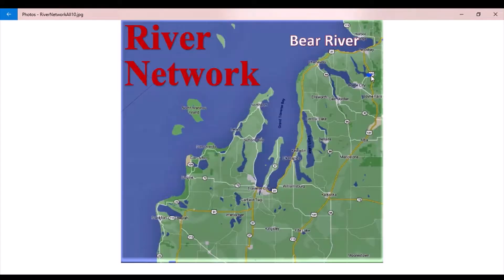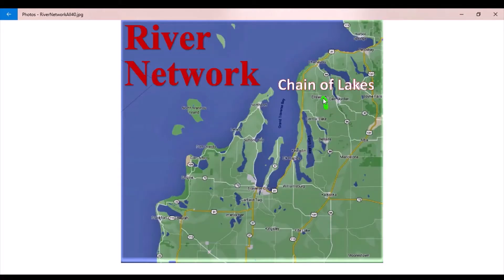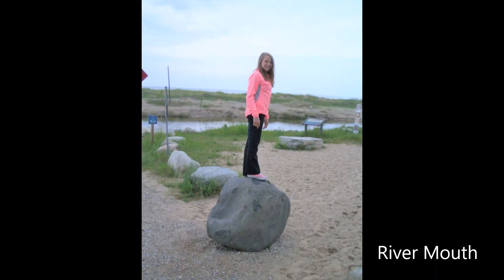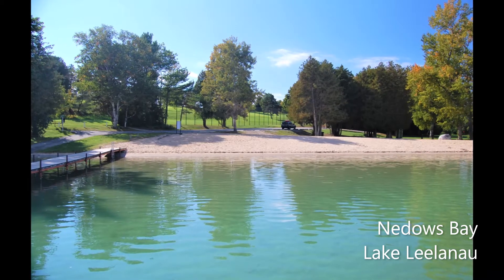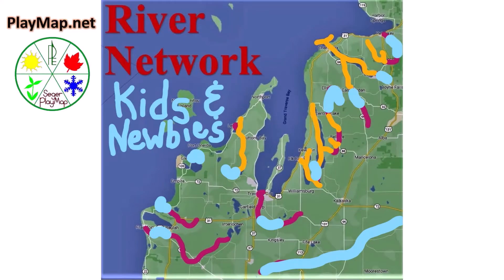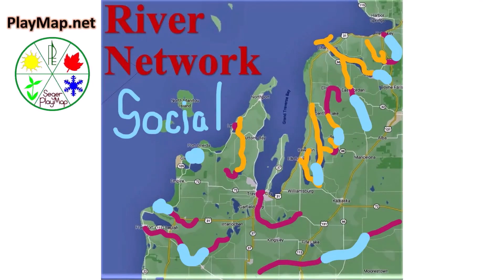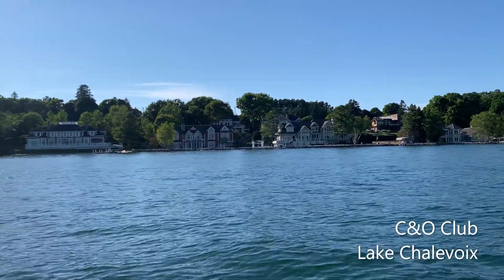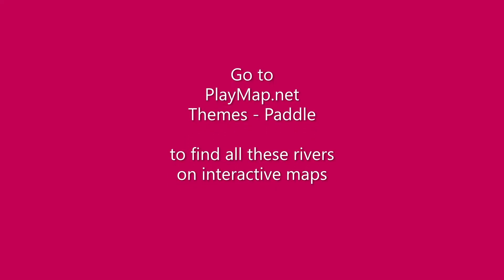Rivers Lakes to Paddle in Northwest Michigan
River & Lake Paddle maps color-coded by difficulty, and good sections to float for kids & new paddlers, social areas, flat water & architecture.